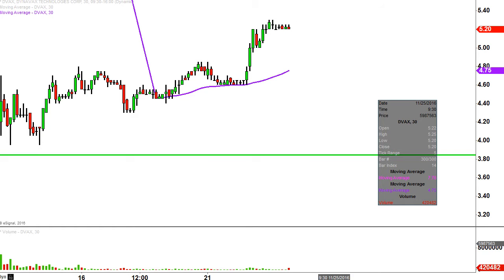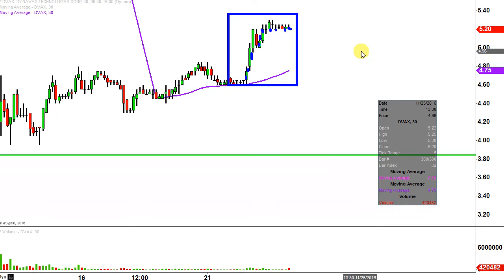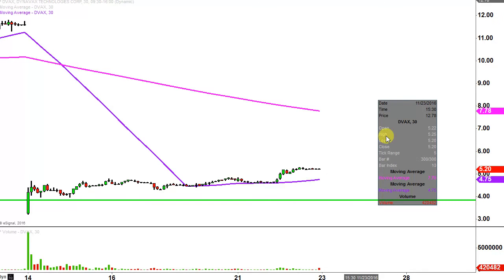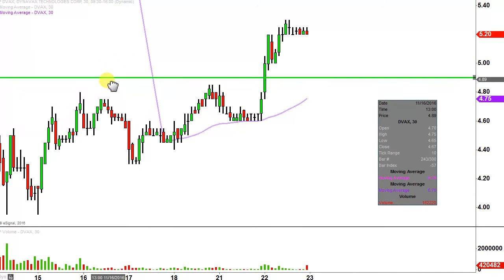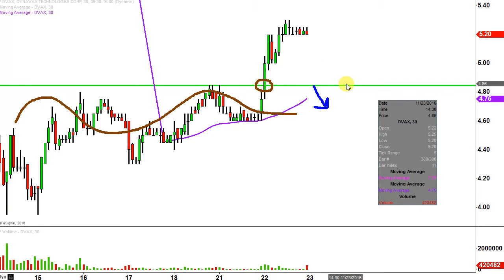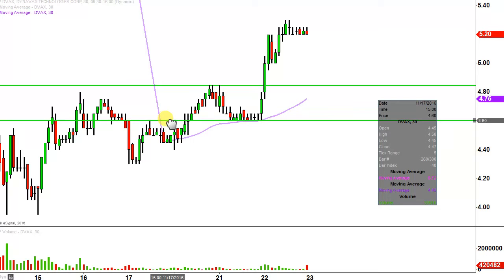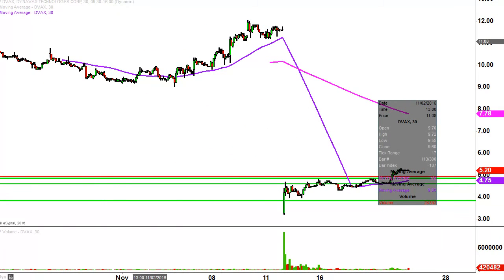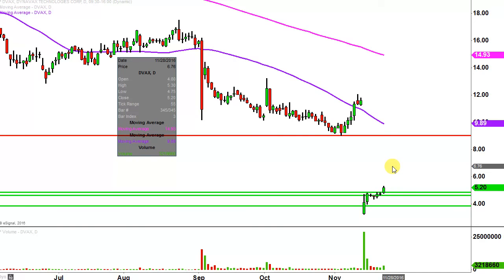Dynavax Technologies Corp - DVAX Stock Chart Technical Analysis for 11-22-16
Learn how to read stock charts and identify technical patterns as ClayTrader does a quick stock chart review on Dynavax Technologies Corp (DVAX).